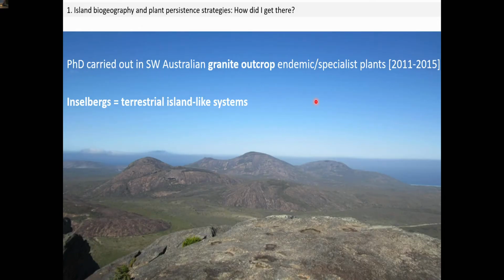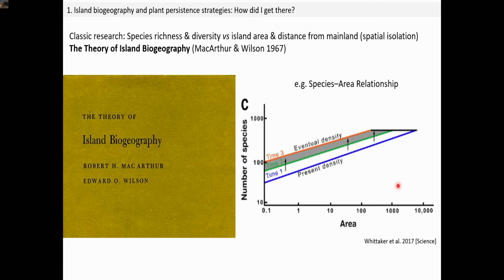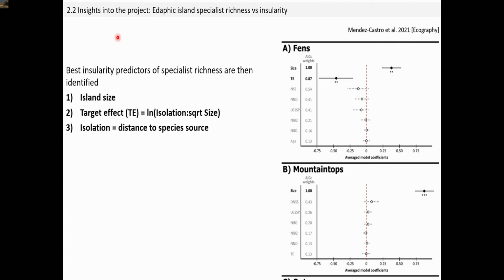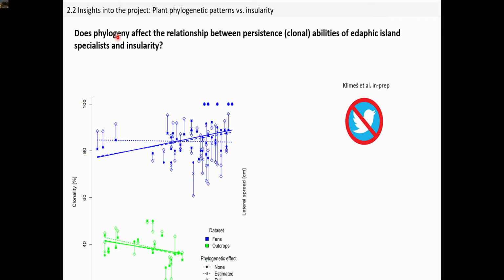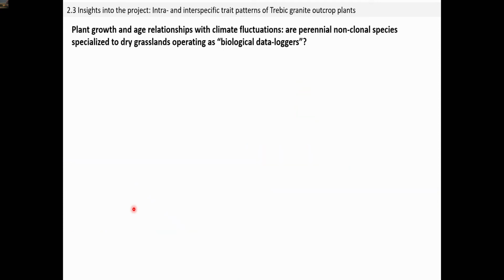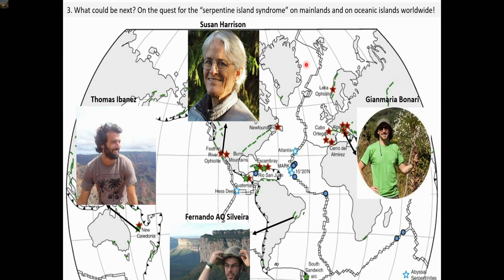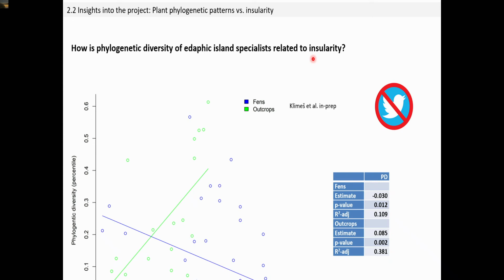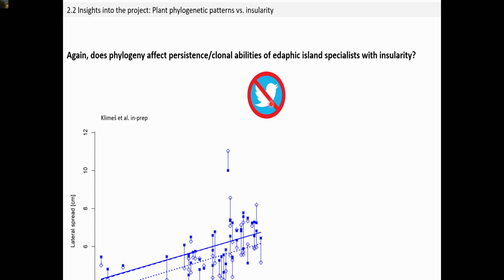Gianluigi Ottaviani: What may shape plant persistence on edaphic islands?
A functional island biogeography approach